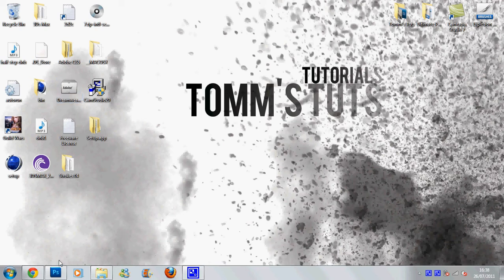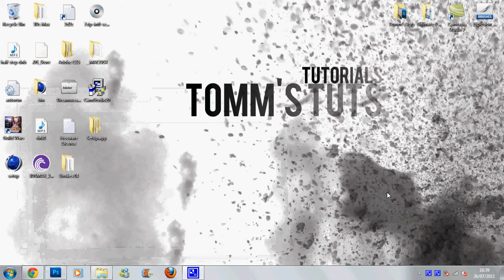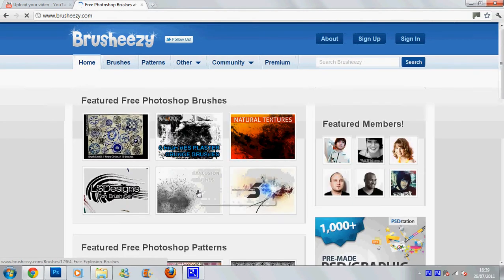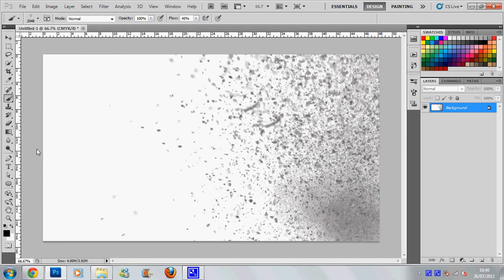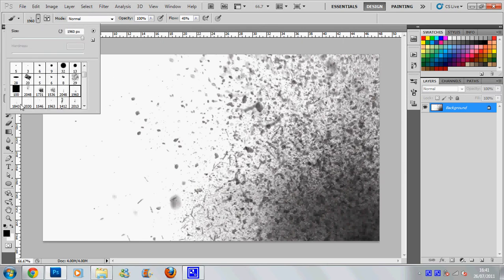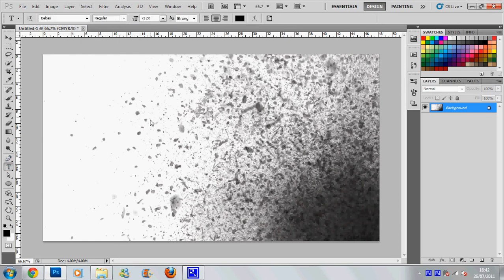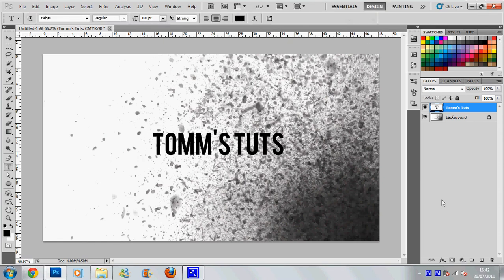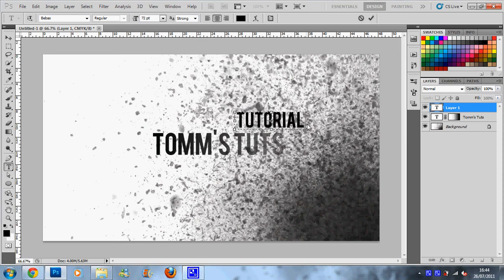Photoshop Cs5 Background Tutorial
This is a Photoshop tutorial on how to create my desktop background. You can change the text to whatever you want.